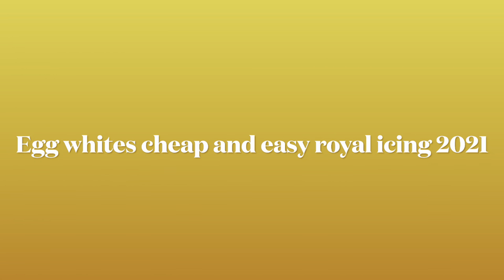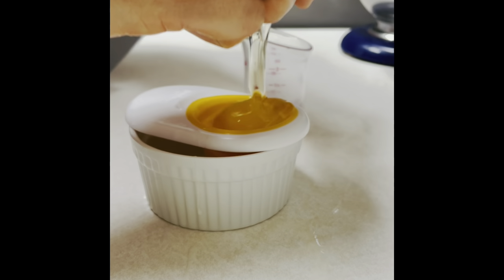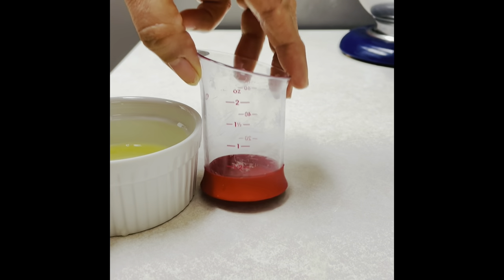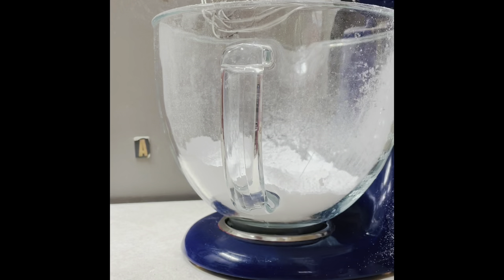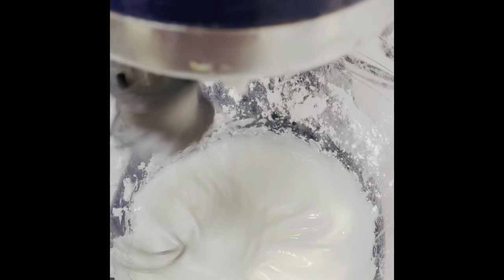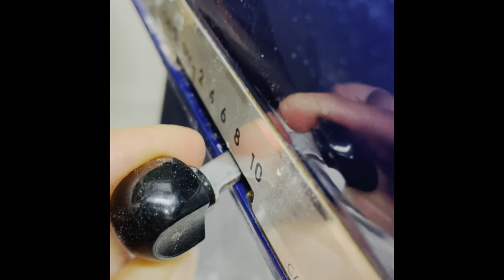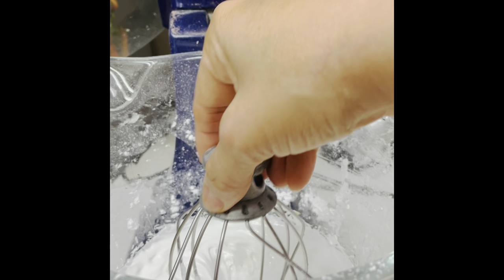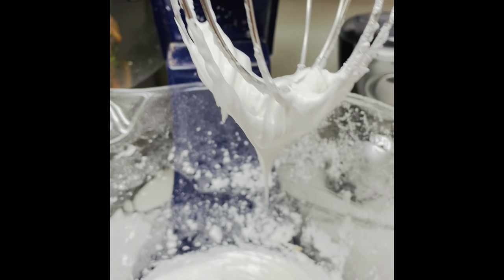Egg whites cheap and easy royal icing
In this video you will see how to make a cheap, easy and delicious royal icing using egg whites.This recipe is made with  pasteurized eggs, always be sure to use pasteurized eggs.  It is under your consideration to use of consume raw egg whites.

RECIPE
1.5 oz  pasteurized  egg whites
2 Cups Powdered Sugar
* 1/2 tsp clear vanilla extract, almond  or cotton candy extract

Amazon
Kitchen Aid